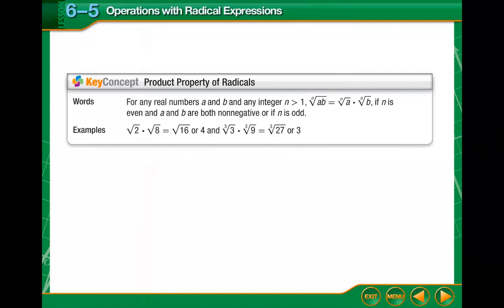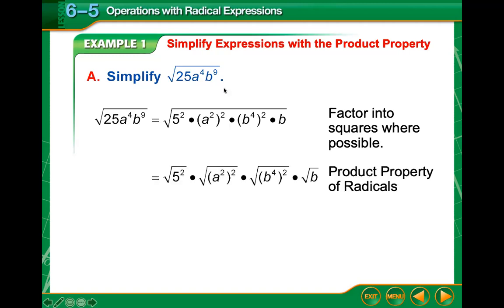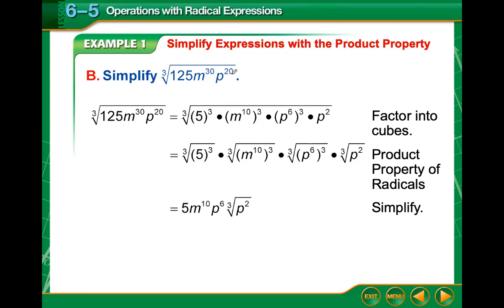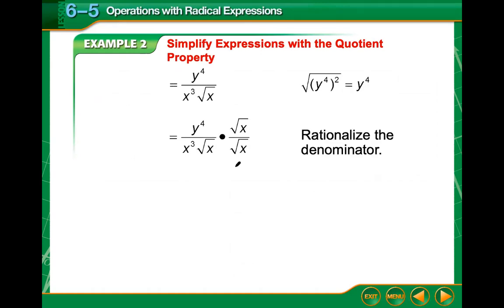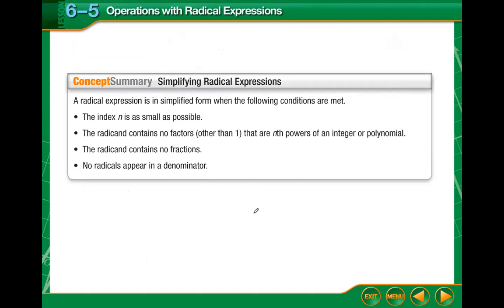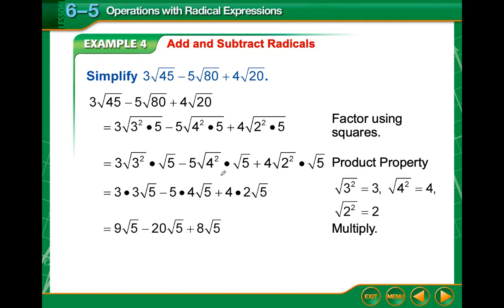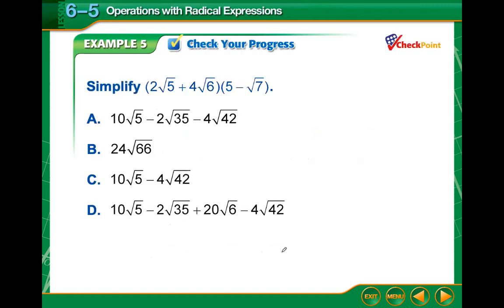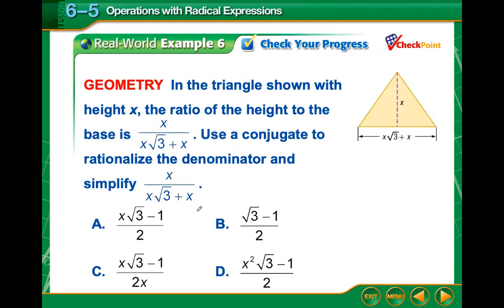6-5: Operations with Radicals